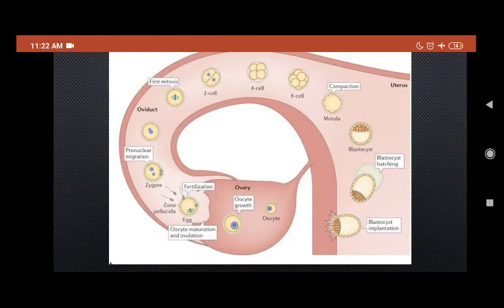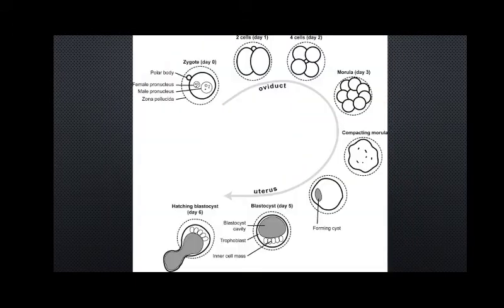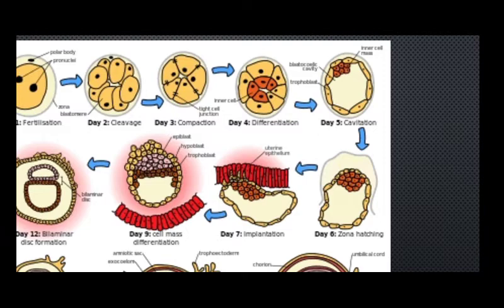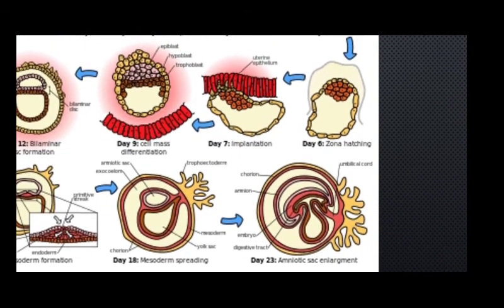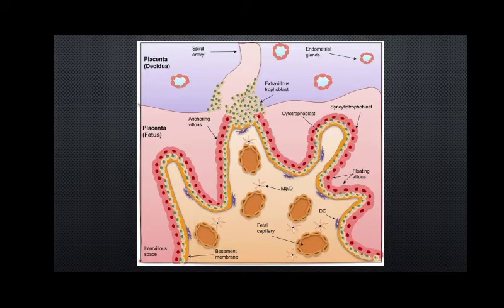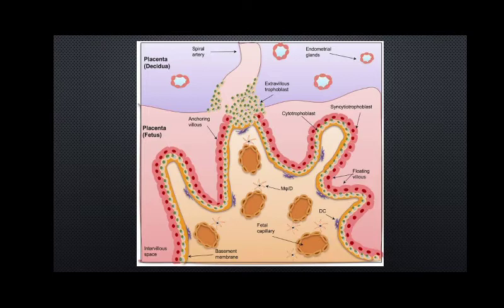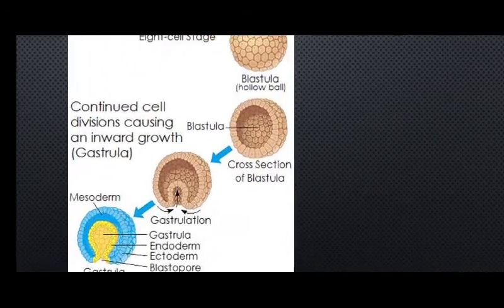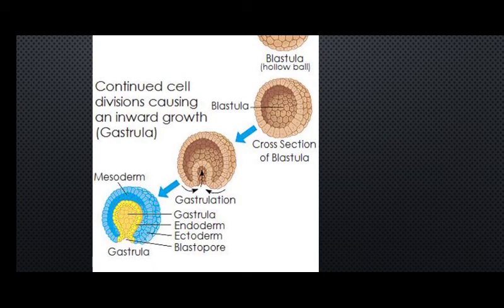Class XII embryogeny